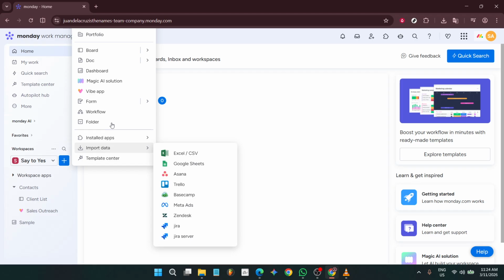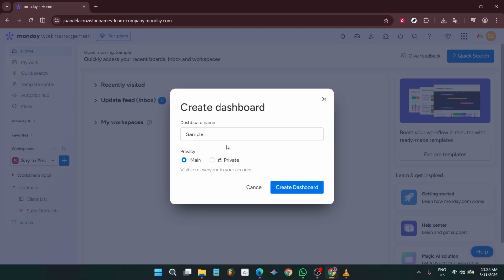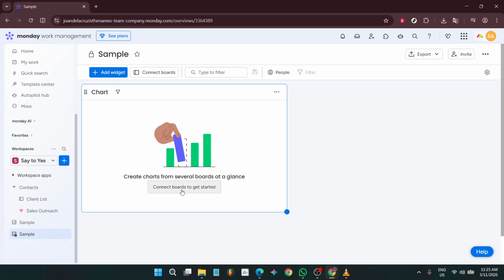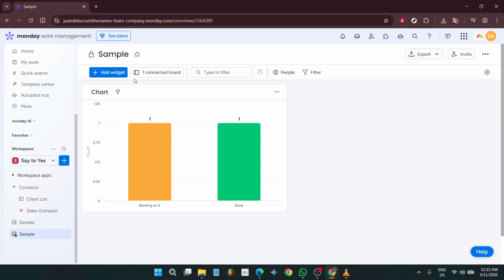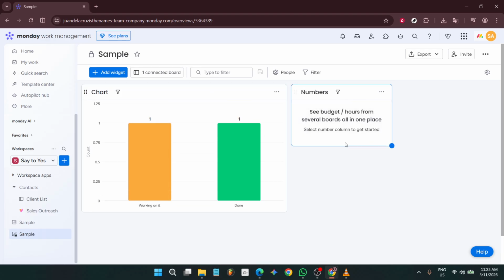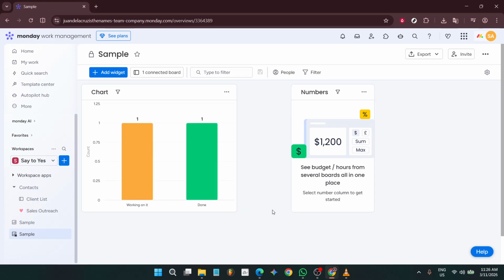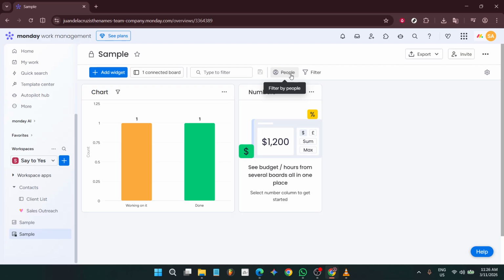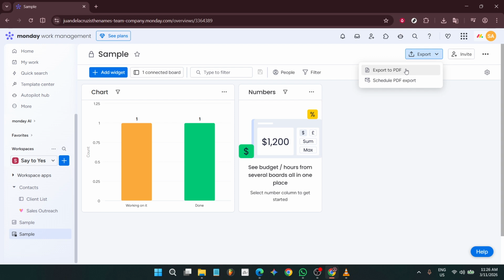How To Build A KPI Dashboard In Monday.com [QUICK TUTORIAL]